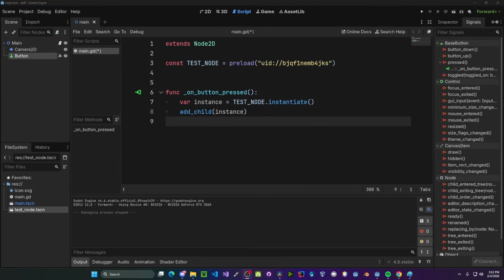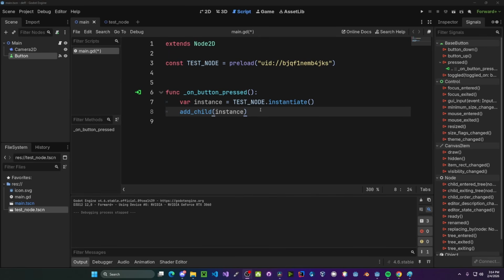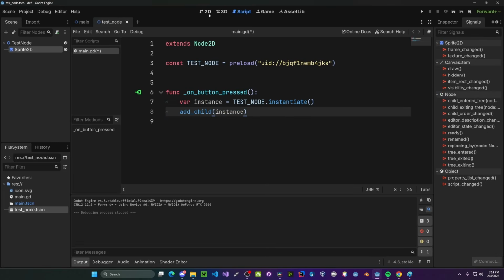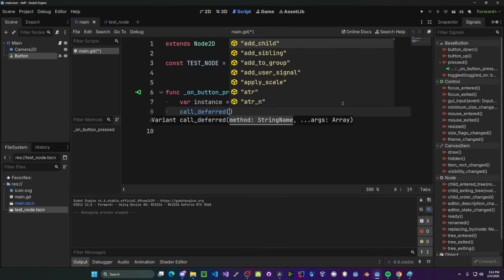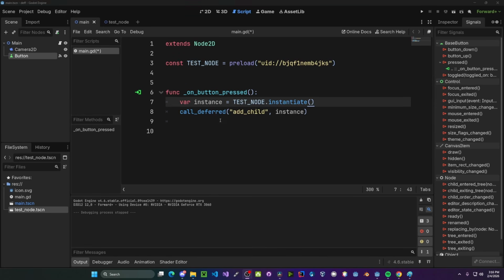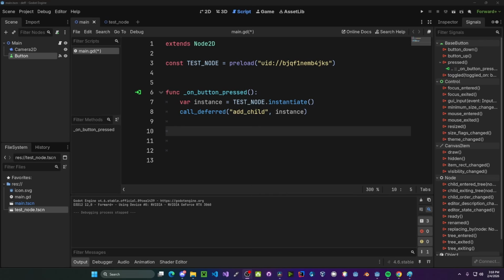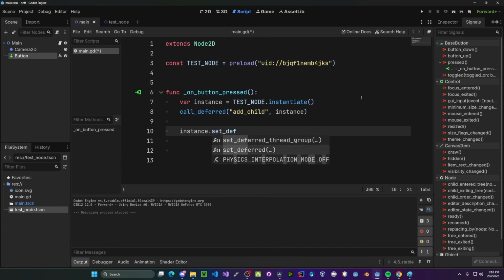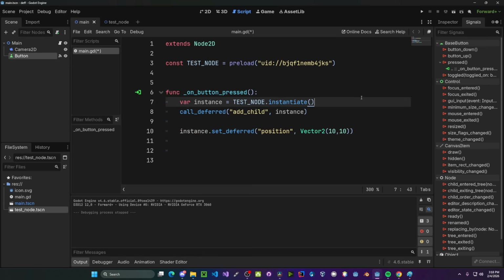Godot 4 Call_Deferred Tutorial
Quick tutorial on how to use the call_deferred function in Godot 4!